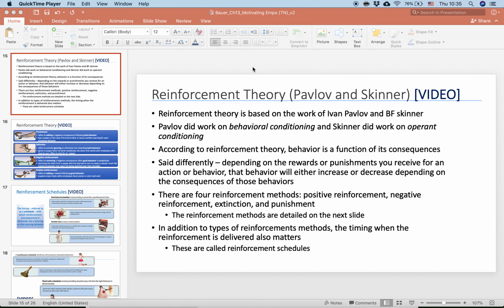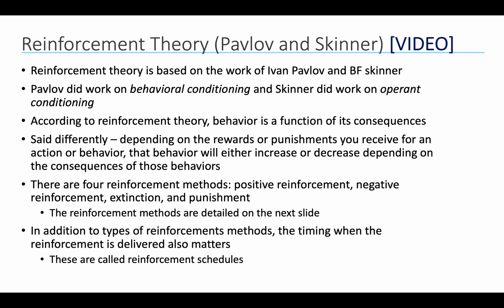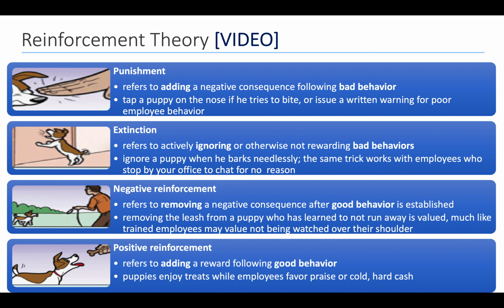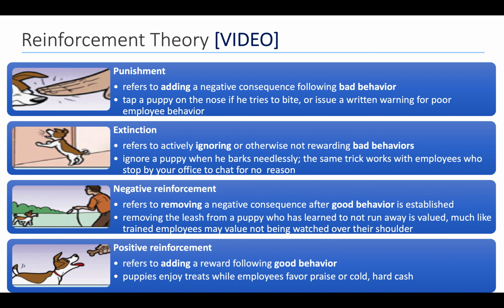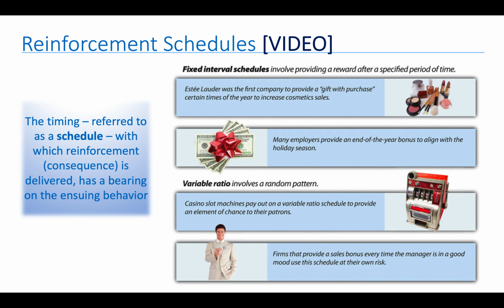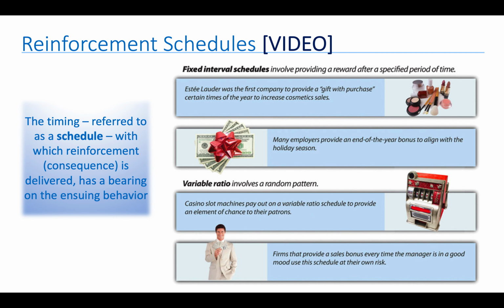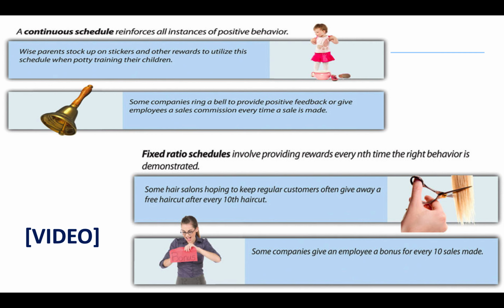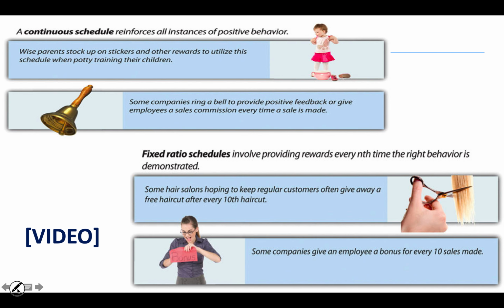Organizational Behavior: Punishment and reinforcement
Reinforcement theory. Punishment and extinction, positive and negative reinforcement.